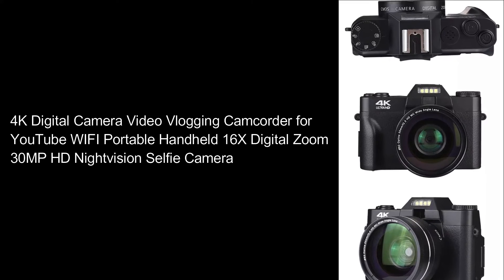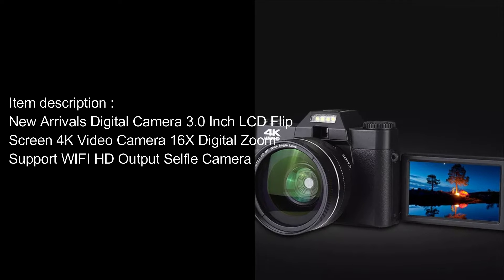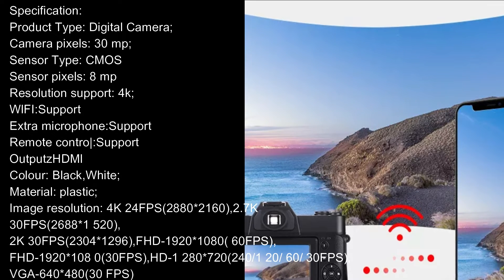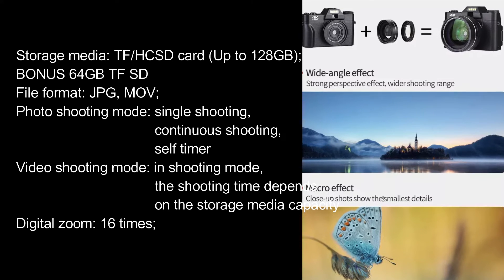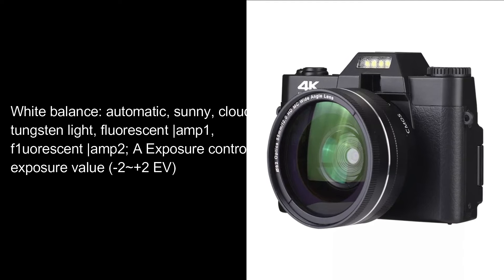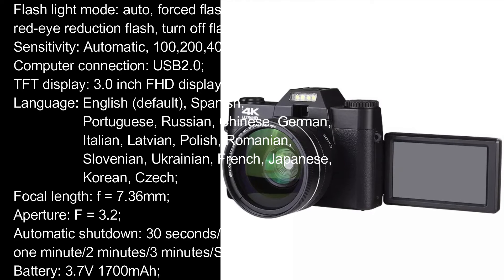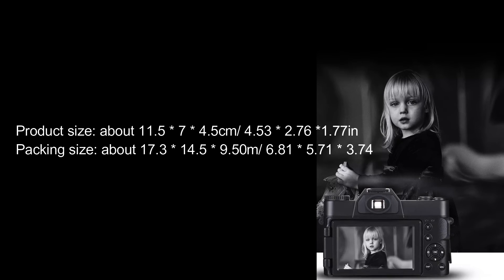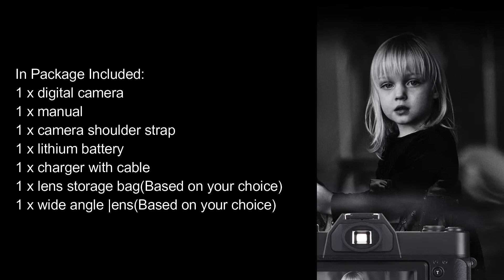Sport Camera 4K High Definition Digital Camera Wifi Video Camera Camcorder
4K Digital Camera Video Vlogging Camcorder for YouTube WIFI Portable Handheld 16X Digital Zoom 30MP HD Nightvision Selfie Camera

New Arrivals Digital Camera 3.0 Inch LCD Flip Screen 4K Video Camera 16X Digital Zoom Support WIFI HD Output Selfle Camera

Specification:
Product Type: Digital Camera;
Camera pixels: 30 mp;
Sensor Type: CMOS
Sensor pixels: 8 mp
Resolution support: 4k;
WlFI:Support
Extra microphone:Support
Remote contro|:Support
OutputzHDMl
Colour: Black,White;
Material: plastic;
Image resolution: 4K 24FPS(2880*2160),2.7K
30FPS(2688*1 520),
2K 30FPS(2304*1296),FHD-1920*1080( 60FPS),FHD-1920*108 0(30FPS),HD-1 280*720(240/1 20/ 60/ 30FPS),VGA-640*480(30 FPS)
Storage media: TF/HCSD card (Up to 128GB);
BONUS 64GB TF SD
File format: JPG, MOV;
Photo shooting mode: single shooting, continuous shooting, self timer
Video shooting mode: in shooting mode, the shooting time depends on the storage media capacity
Digital zoom: 16 times;
White balance: automatic, sunny, cloudy, tungsten light, fluorescent |amp1,f1uorescent |amp2; A Exposure control: exposure value (-2~+2 EV)
Flash light mode: auto, forced flash, red-eye reduction flash, turn off flash;
Sensitivity: Automatic, 100,200,400;
Computer connection: USB2.0;
TFT display: 3.0 inch FHD display(16:9);
Language: English (default), Spanish, Portuguese, Russian, Chinese, German, Italian, Latvian, Polish, Romanian, Slovenian, Ukrainian, French, Japanese, Korean, Czech;
Focal length: f = 7.36mm;
Aperture: F = 3.2;
Automatic shutdown: 30 seconds/one minute/2 minutes/3 minutes/S minutes;
Battery: 3.7V 1700mAh;
Product size: about 11.5 * 7 * 4.5cm/ 4.53 * 2.76 *1.77in Packing size: about 17.3 * 14.5 * 9.50m/ 6.81 * 5.71 * 3.74

In Package Included:
1 x digital camera
1 x manual
1 x camera shoulder strap
1 x lithium battery
1 x charger with cable
1 x lens storage bag(Based on your choice)
1 x wide angle |ens(Based on your choice)